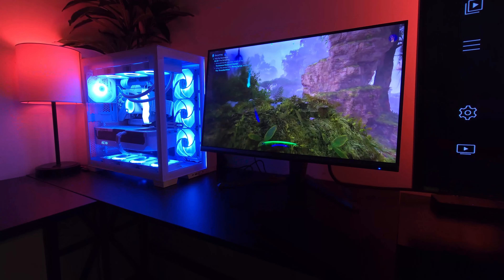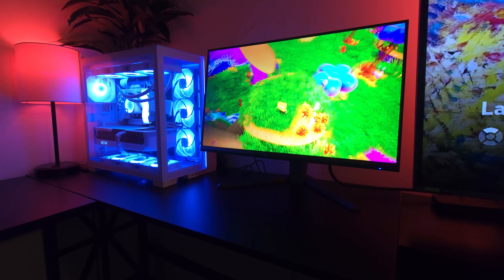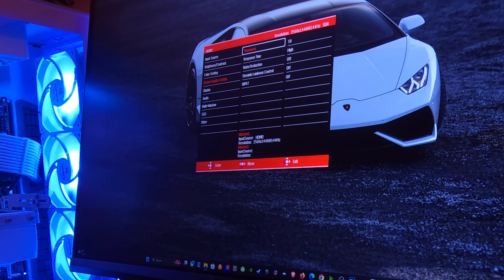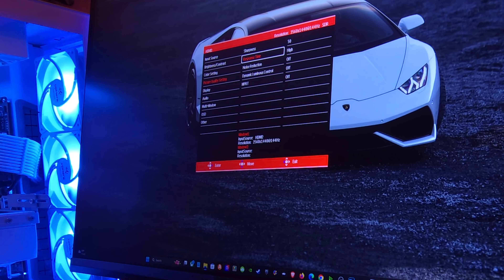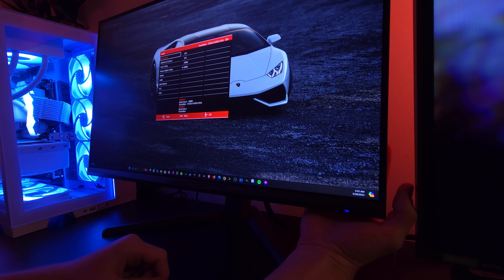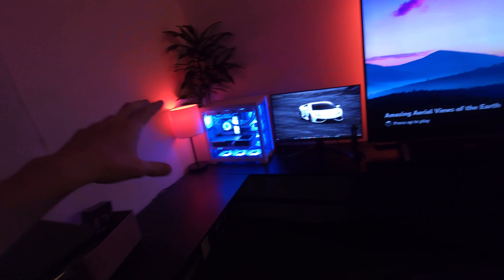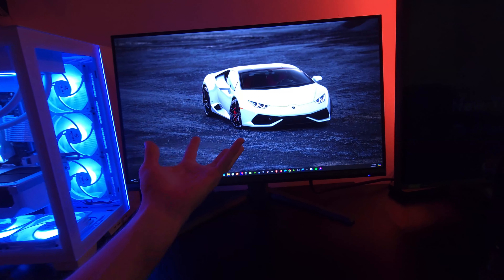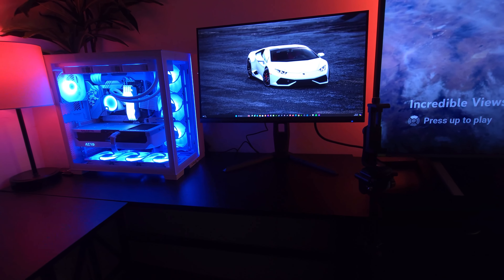BEST 1440p Gaming Monitor Under $250 😯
The SANSUI 27-inch WQHD 240Hz Rotating PC Gaming Monitor offers sharp visuals, smooth gameplay, vibrant colors, ergonomic adjustments, and robust connectivity, making it an ideal choice for immersive gaming and content creation.

The SANSUI 27-inch WQHD 240Hz Rotating PC Gaming Monitor is a versatile and high-performance display designed to enhance your gaming experience. With a resolution of 2560 x 1440, this monitor delivers sharp and detailed visuals, perfect for immersive gaming. The 240Hz refresh rate and 1ms response time ensure smooth and responsive gameplay, while the Fast IPS panel provides vibrant colors and wide viewing angles. It features HDR10, DCI-P3 98%, and sRGB 130% color coverage, making it ideal for both gaming and content creation.

Ergonomically designed, the monitor offers a range of adjustments, including height, tilt, swivel, and pivot, allowing you to find the perfect viewing angle. The built-in RGB lights add a stylish touch to your setup. Connectivity is robust with two DisplayPort 1.4 ports supporting up to 240Hz, two HDMI 2.1 ports supporting up to 144Hz, and multiple USB ports for added convenience. The built-in speakers and 3.5mm earphone jack provide decent audio output, and the monitor comes with essential accessories like a DP cable, USB A-B cable, and power adapter.

Overall, the SANSUI 27-inch gaming monitor combines top-tier performance with excellent features, making it a great choice for gamers looking for a high-refresh-rate display with vibrant colors and flexible adjustability.

Dan Does